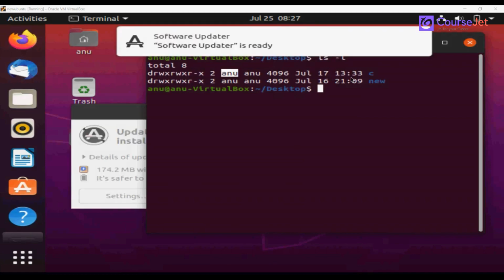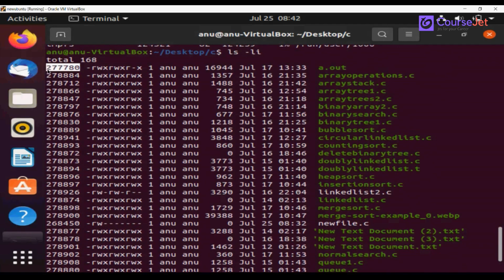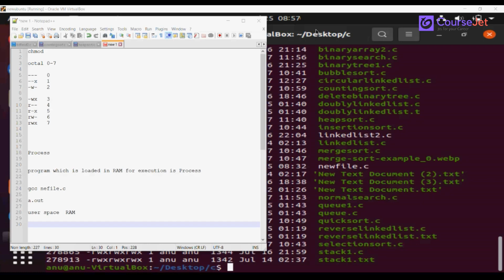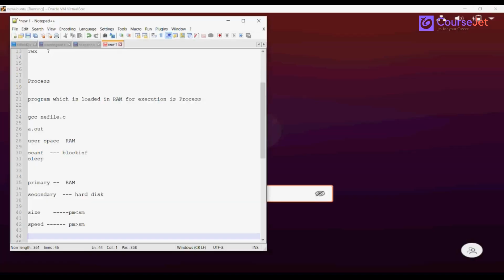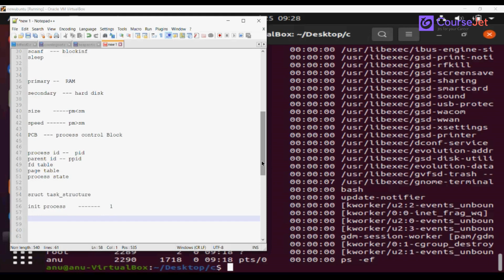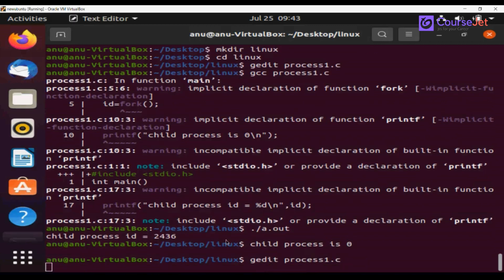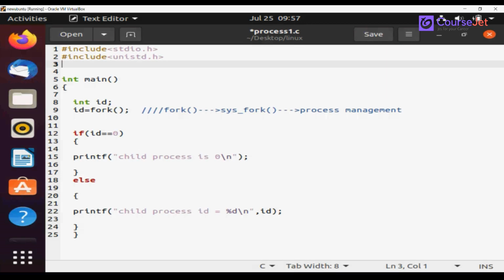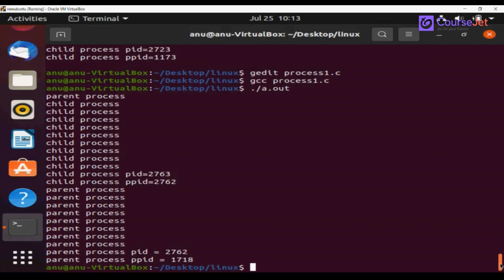File Permissions in Linux: How to Read, Write & Change? | Embedded Systems Tutorial for Beginners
Are you a beginner in Embedded Systems and want to learn the basics of file permissions in Linux? Then this is the perfect video for you! In this tutorial, I'll be showing you step-by-step how to read, write and change file permissions in Linux. Also, get an overview of different user levels and access rights. Watch now to master File Permissions in Linux and become an expert Embedded Systems Engineer!

Confused about file permissions in Linux? Learn the basics of file permissions and how to read, write & change them with this simple & easy-to-follow tutorial! In this video, I'm going to explain in detail the concepts of file permission in Linux & embedded systems and how you can easily manage them. Don't miss out on this chance to master the fundamentals of Linux file permission system and get ahead in your embedded systems development journey!

🚀 TO JOIN EMBEDDED SYSTEMS COURSE⤵

🚀EMBEDDED SYSTEMS COURSE FEATURES:

💻 Instructor-Led Sessions
👨‍💻 Expertise Faculties

🎓EMBEDDED SYSTEMS TRAINER PROFILE:

👨‍🏫 Certified Professional
📑 Certification Guidance

🚀EMBEDDED SYSTEMS TUTORIALS VIDEOS